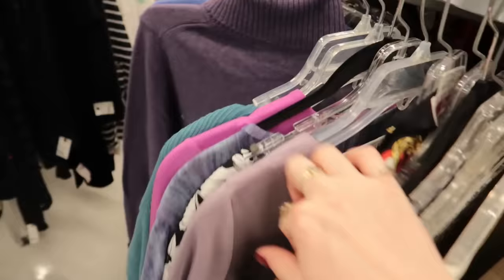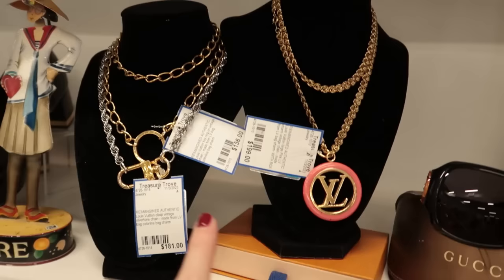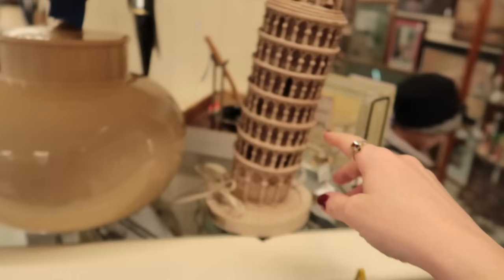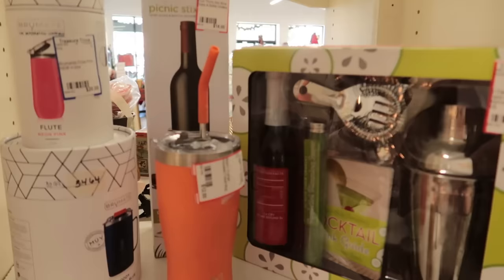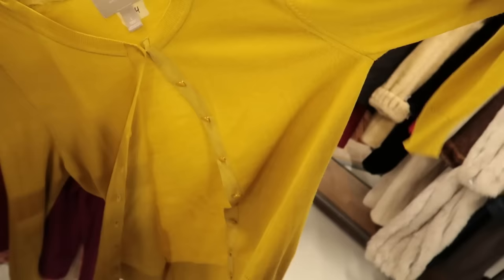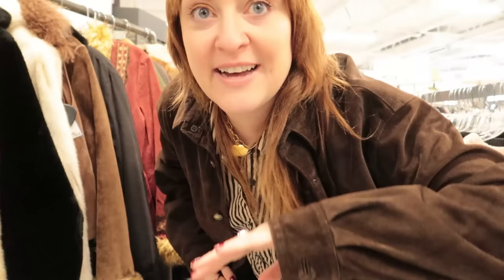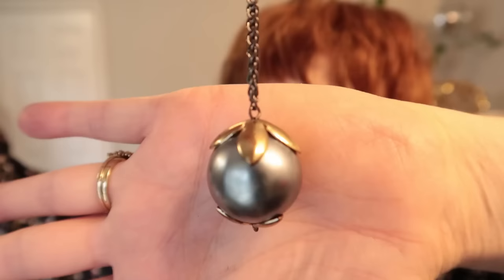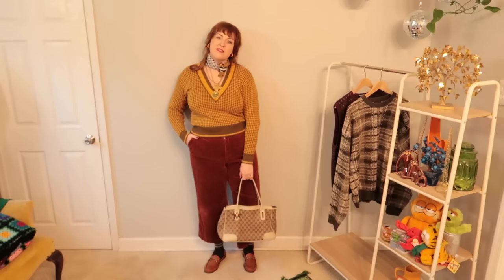Thrift With Me! ~Unique Holiday Gift Ideas at The Thrift Store!~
Here are the thrift stores we will be shopping today:
Inova Treasure Trove
7209 Commerce St.

Poshmark & Depop @terrycloths
Whatnot @NikkiTerryStyle